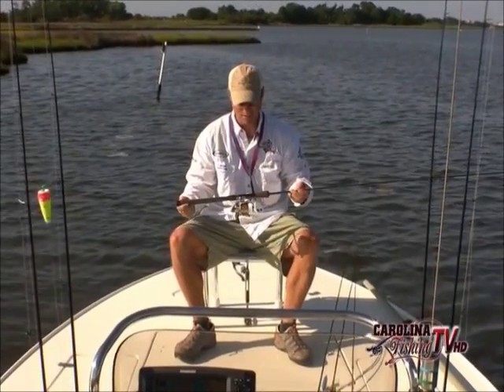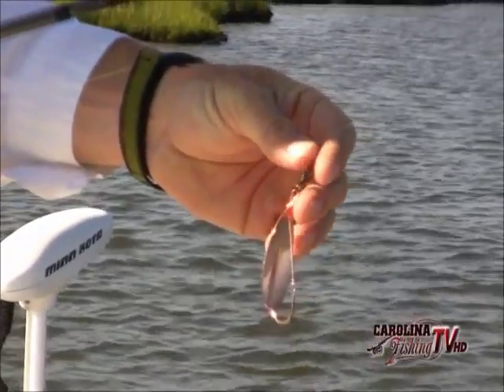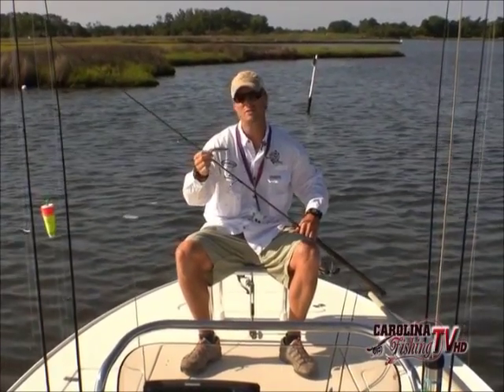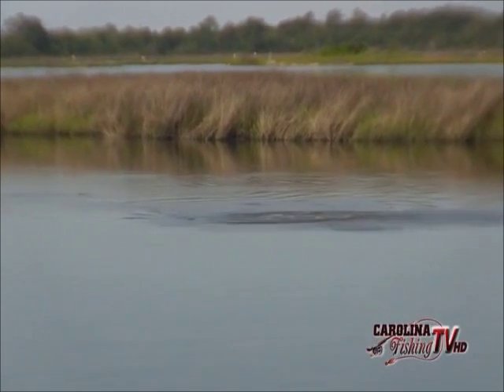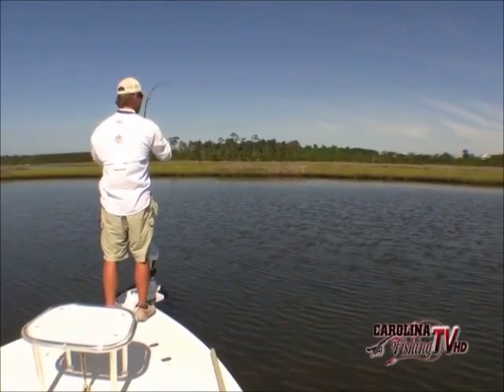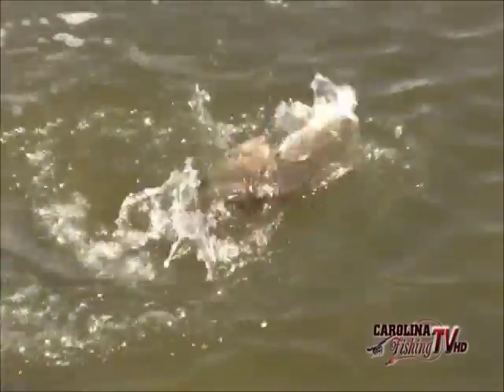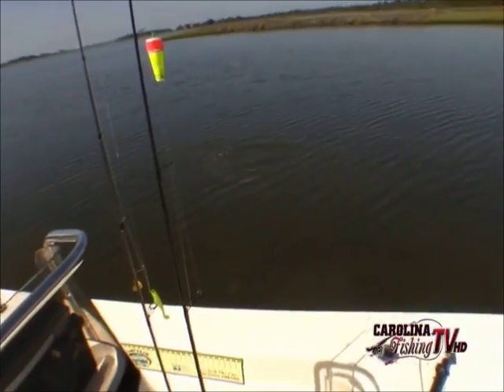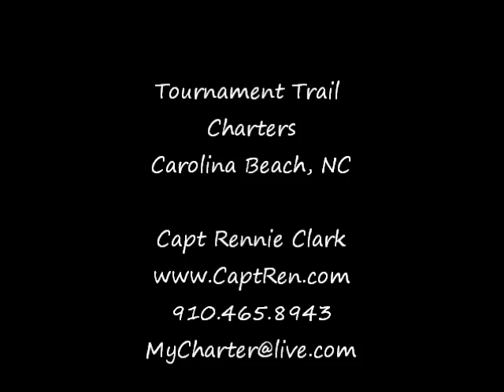Topwater Redfishing Techniques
North Carolina light tackle inshore fishing with Captain Rennie Clark of Tournament Trail Charters out of Carolina Beach, NC.  Captain Ren is a 3 time IFA Redfish Tour Atlantic Division Champ (2009, 2010, 2011), 2010 Cabelas National Team of Year, 2009 and 2012 Redfish Action Series Champ, 2 Time Redbone Series Champ (2010, 2011), 2014 Low Country Championship and many more.  This video's focus is on topwater tackle and techniques for redfish.